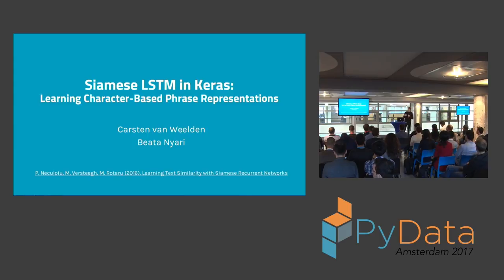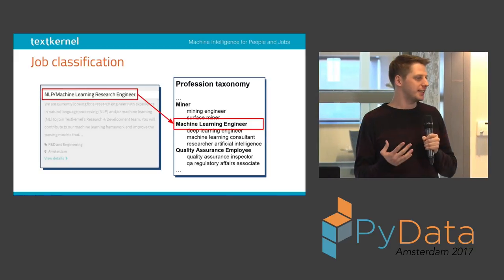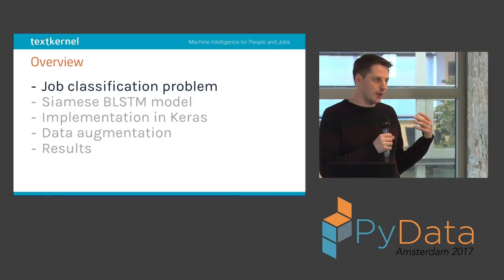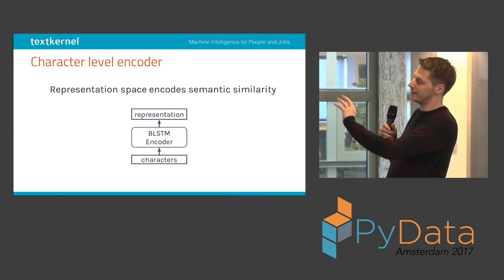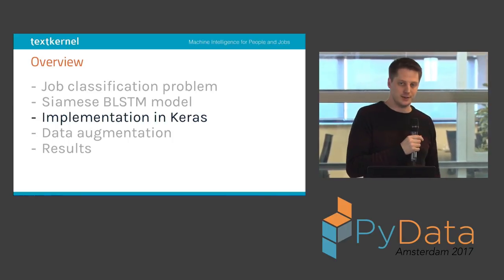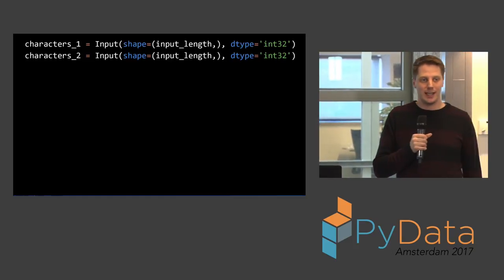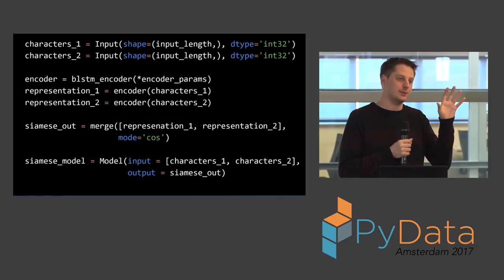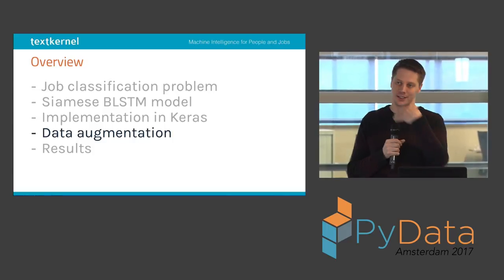|Carsten van Weelden, Beata Nyari | Siamese LSTM in Keras: Learning Character-Based Phrase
Siamese LSTM in Keras: Learning Character-Based Phrase Representations

In this talk we will explain how we solved the problem of classifying job titles into a job ontology with more than 5000 different classes. We do this by learning a character-based representation of job titles with a B-LSTM encoder trained as a Siamese network. You will learn about the methods in theory and how these can be implemented with the Keras deep learning library.

Learning representations of textual data is a crucial component in NLP systems. An important application is linking entities extracted from unstructured text to a knowledge base. In our use case, the entities are job titles extracted from resumes or vacancies, and the knowledge base is a hierarchical job title taxonomy. Successfully linking job titles is particularly important in our application, as it directly influences the performance of information retrieval- and data analytics solutions.

We will walk you through how we constructed training examples in a domain where large-scale manual annotation is nearly impossible. We will show you how we built a framework to test invariances we would like to model in our data, such as extra words in automatically extracted phrases (e.g. "class 1 driver using own vehicle, london") and spelling variation (e.g. “C Sharp” vs “C#”). Lastly we introduce a negative sampling strategy such that the network learns to recognize subtle differences between phrases (e.g. “pipe fitter” versus “ship fitter”). 00:00 Welcome!
00:10 Help us add time stamps or captions to this video! See the description for details.